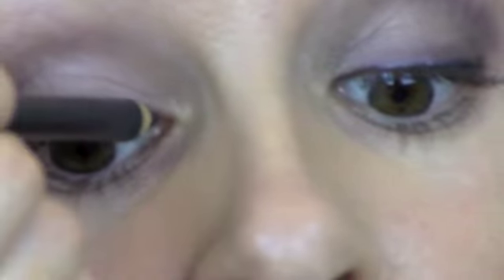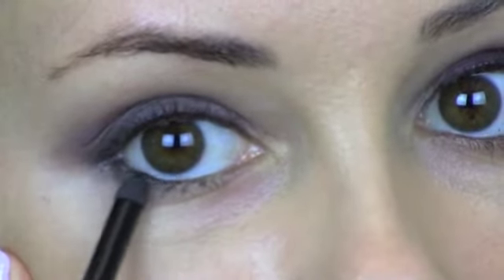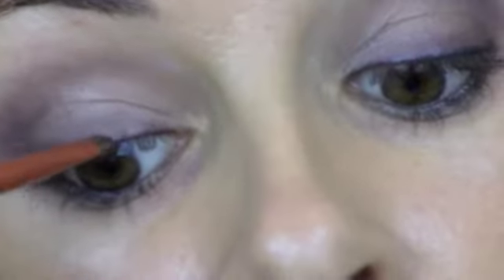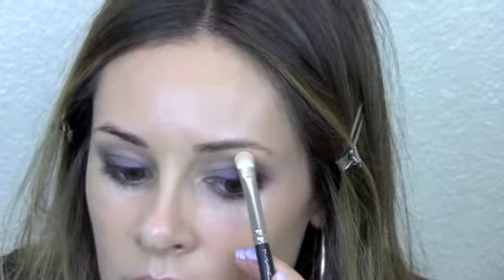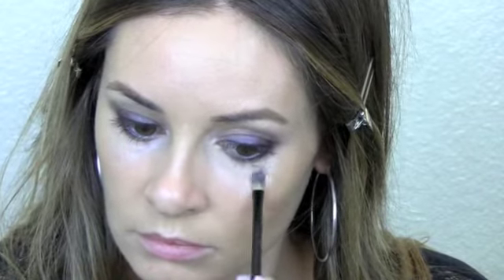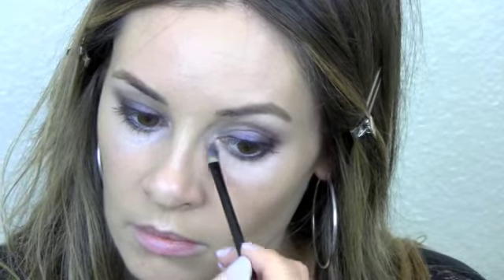Plum Smokey Eye Tutorial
My first tutorial, I hope you love it!

Products used:

Chanel Mat Lumiere 30
Laura Mercier Secret Camouflage SC-3
Mac digit eyeshadow
Tarte eyeshadow dark purple shimmer color
Mac Phone Number Eye Kohl
Mac Ola Viola! Eye Kohl
Mac Vanilla Eye Shadow
Giella B-Dazzle
Bobbi Brown Corrector Bisque
Bobbi Brown Creamy Concealer Beige
Mac Prep & Prime Powder
Benefit Hoola Bronzer
Cargo Medium Bronzer
Lorac Desire Blush
Styli-Style Line & Seal Naked
Chanel Rouge Coco Shine Chance
Max Factor False Lash Effect Mascara